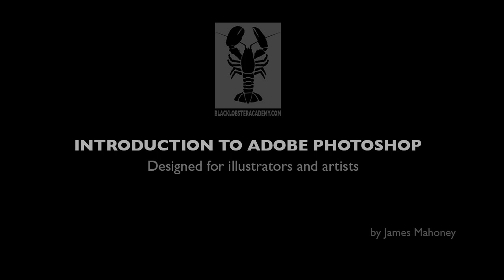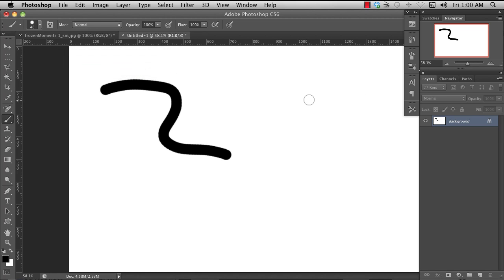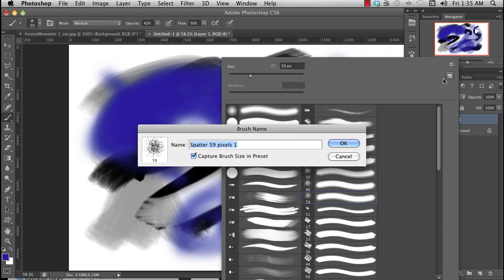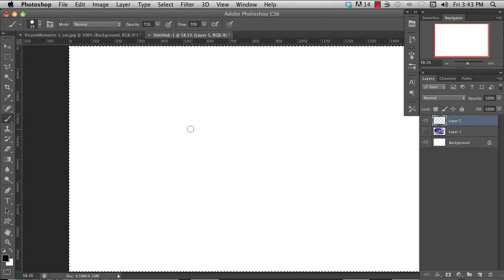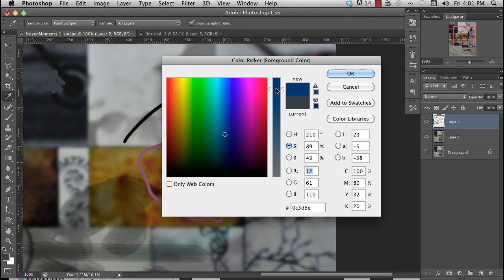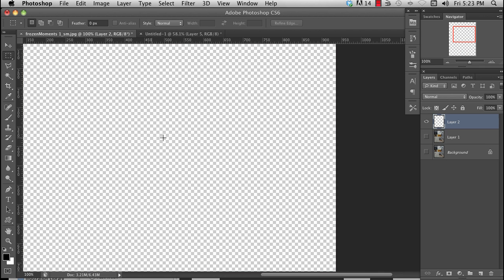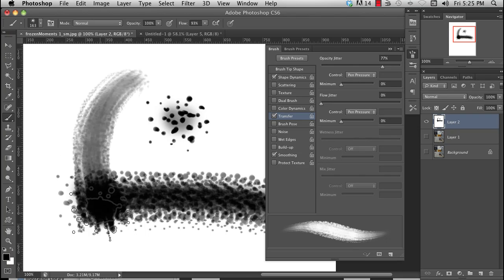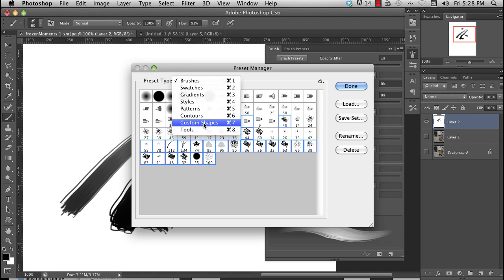Intro to Photoshop CS6-Part 2 - Brushes, Color Picking and Painting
This video provides a general introduction and overview to Adobe Photoshop using CS6 but applicable to CS5, CS4 and CS3 as well - pretty much.  It introduces the basic concepts of painting in Photoshop using brushes. Topics covered are, selecting a brush, changing it's attributes or qualities, various ways to select colors, how to create a custom brush, using the brush preset manager.  It also covers the most commonly used and best keyboard shortcuts for general painting.

This video is the second in a multi-part series on the basics of Photoshop for digital artists, illustrators and designers.

It's designed with the beginner student in mind but I bet an intermediate level user will find at least something they didn't already know.  I hope it's useful - please let me know what you think.  I really appreciate any comments, likes or subscriptions!